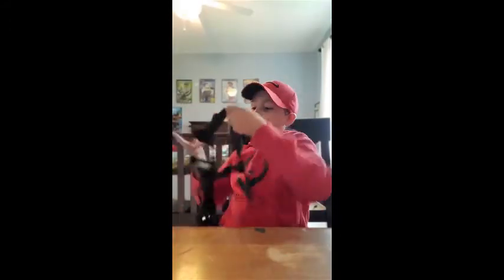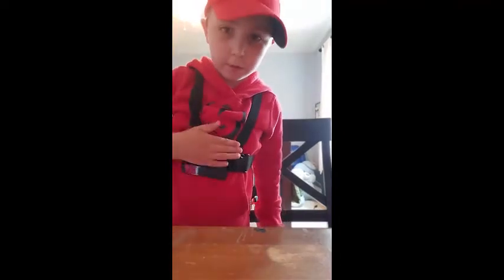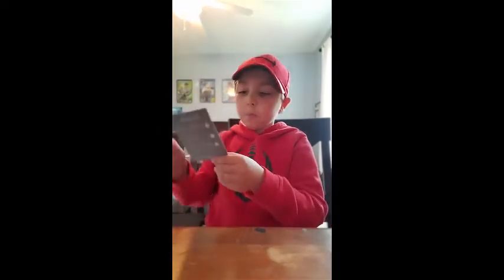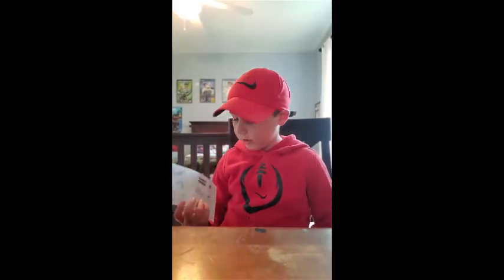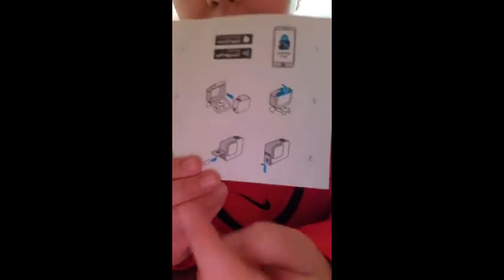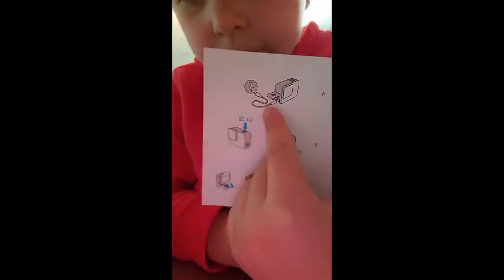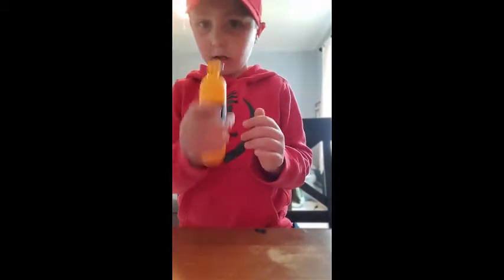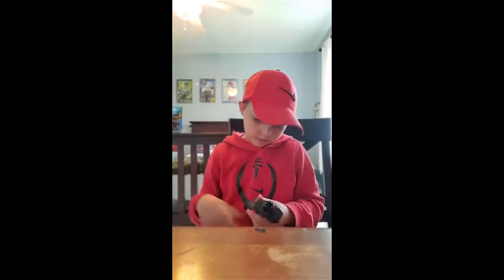Gopro HERO7 Attatchments